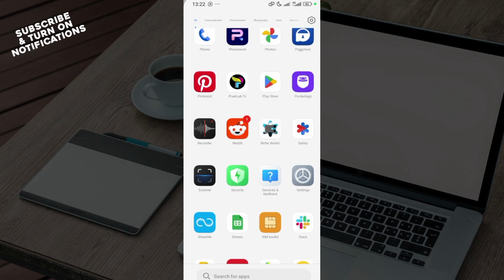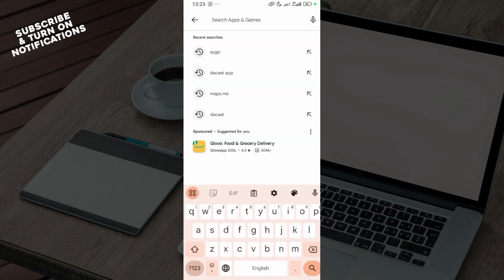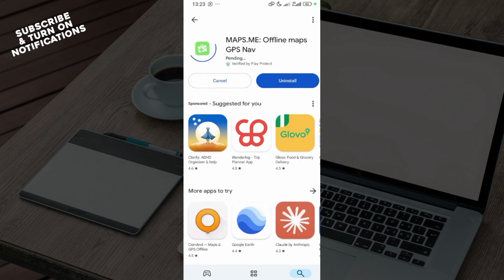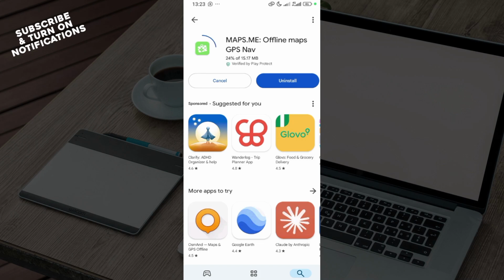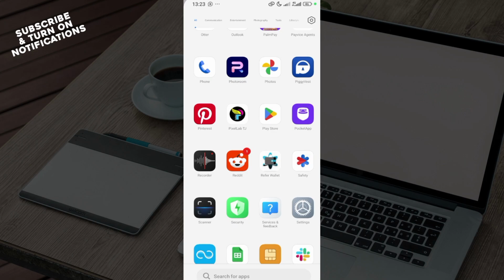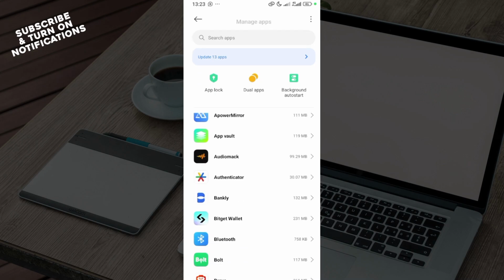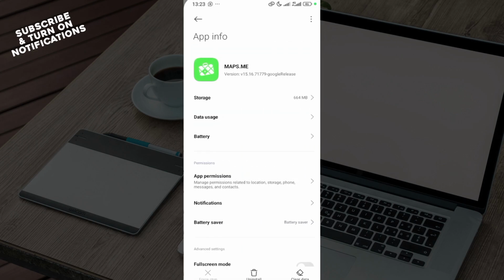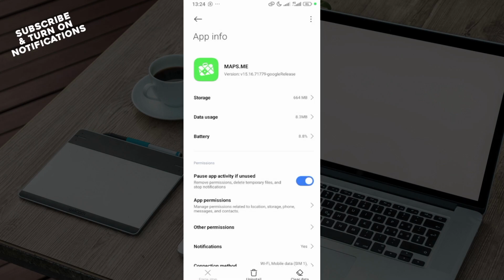How To Fix Maps me App Not Working (Quick and Easy)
In this video I will show you How To Fix Maps me App Not Working. It would be good if you watch the video until the end so that you don't miss important steps.